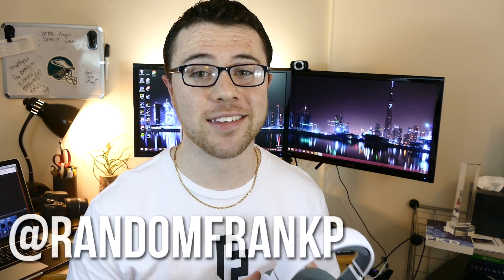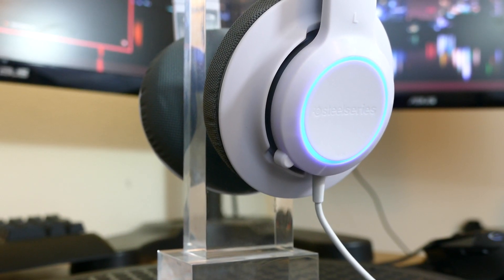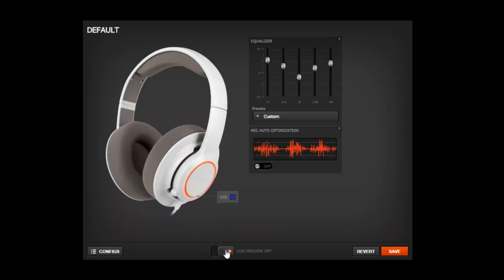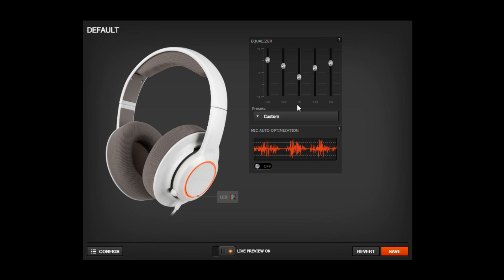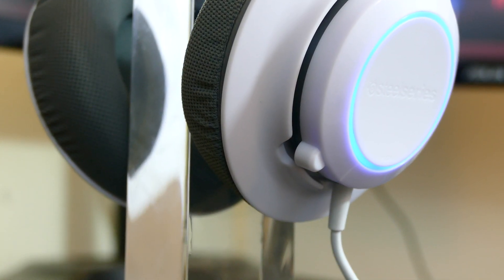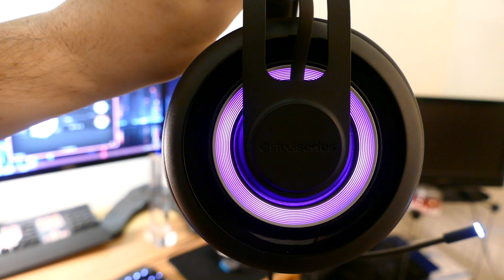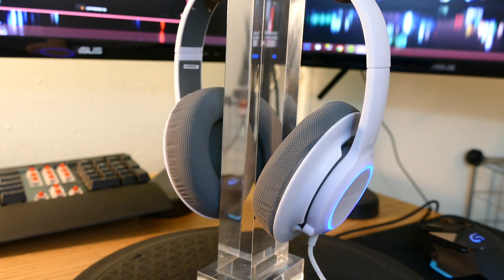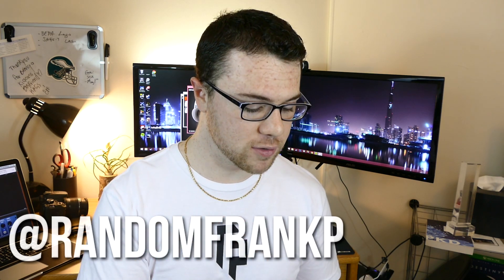Steelseries Siberia [RAW] Prism Headset Review & Mic Test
Looking to pick up a cheap gaming headset with customizable lights, good sound quality AND a decent mic? The [RAW] Prism headset may be your best option.